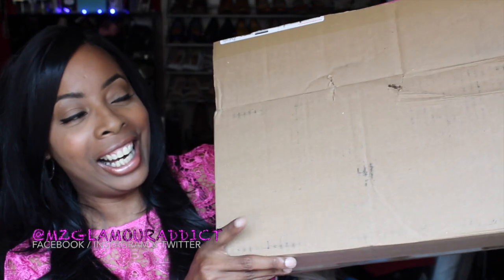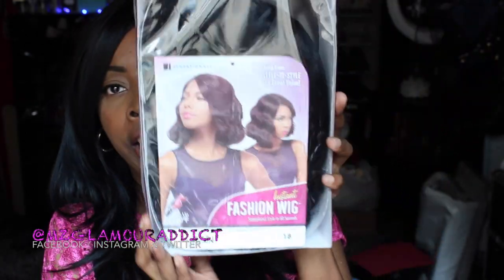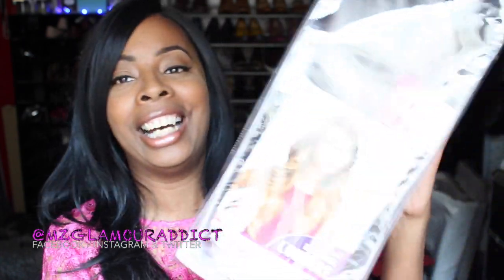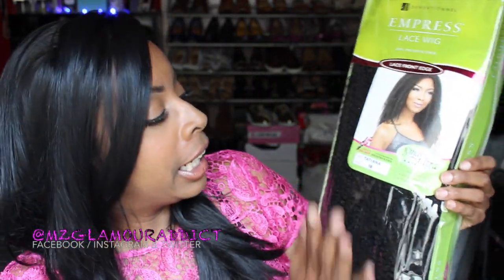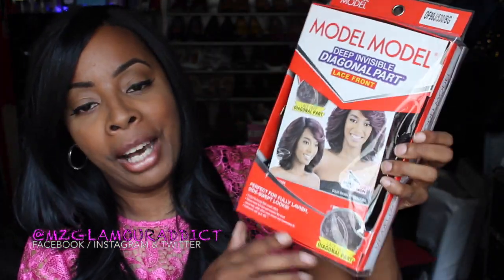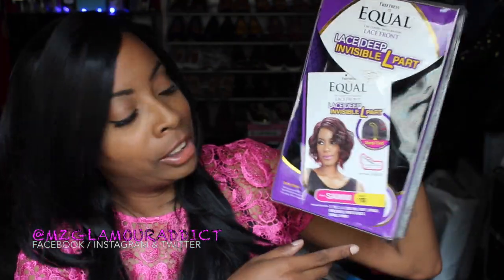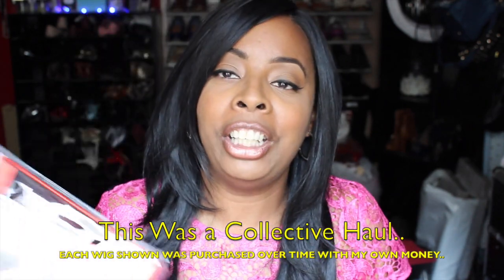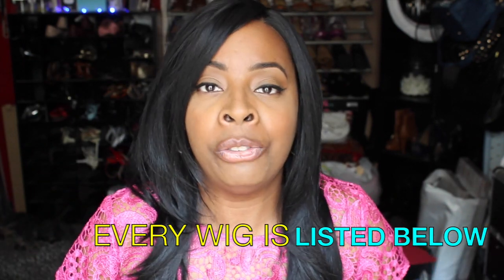BACK to COLLEGE "COLLECTIVE" WIG HAUL| Sensationnel, Model Model, Janet Collection & More!!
website for more Beauty Tips & FAB Beauty on a Budget Finds.

Wigs Listed in Order Shown..

Sensationnel Instant Wig “Liran”

Sensationnel Empress “Chantel”

Sensationnel Fashion Wig “Inna”

Sensationnel Empress Lace Wig ‘Iman”

Sensationnel Empress lace Wig ‘Tatiana”

Janet Collection “Niki” Wig

Freetress Equal “Sammi”
Or you can go to clairhair.com

It’s a Wig “Lace Broadway”
Or check Wigtypes.com

Hey GlamDollz!

I always say knowledge is never mine to keep, and I am always willing to share what I know with you. ANNNND, what I know is.. When it comes to Makeup, Hair or Fashion I am all about being a beauty on a budget and not breaking my bank just to achieve a fab look. Which is why I uploaded this video to share some FAB Beauty on a Budget finds with y’all.

Thank you for taking time to watch the video, it is appreciated!

Use code: BOOGB for $5.00 credit toward your first purchase!!

To send me GlamDoll Mail, Address As:

C.R in care of : MzGlamourAddict

WAIT!!!